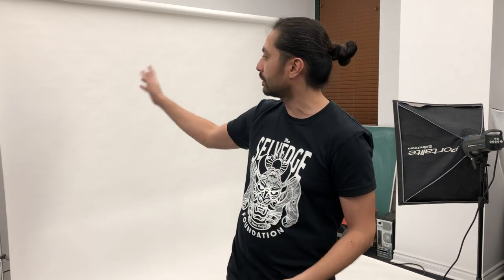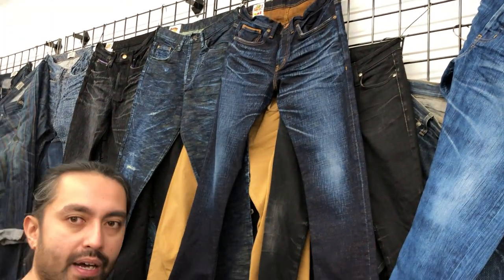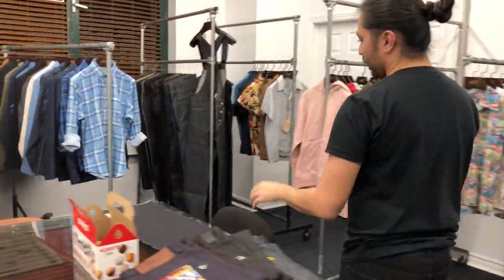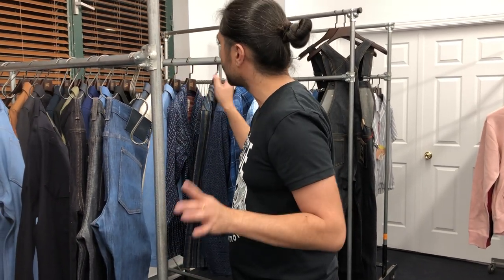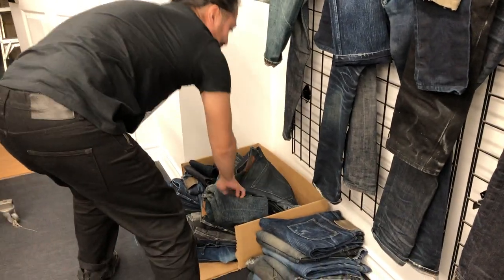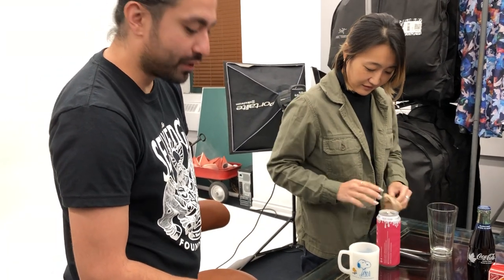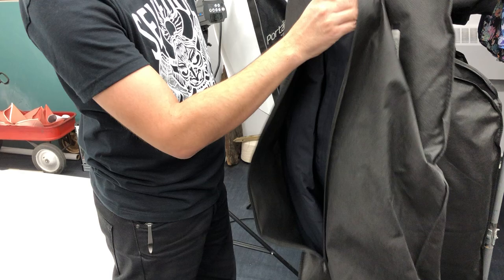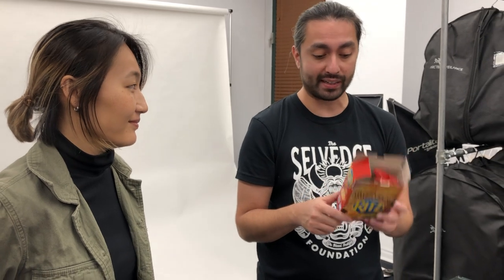Instagram Live Session Nov 13th 2020 - 40oz Selvedge Preview!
A weekly chat with the Naked & Famous Denim world. Tune in Fridays evenings on Instagram Live to have your questions answered, get updates and sneak peaks at upcoming releases.  We usually go live around 7pm EST.